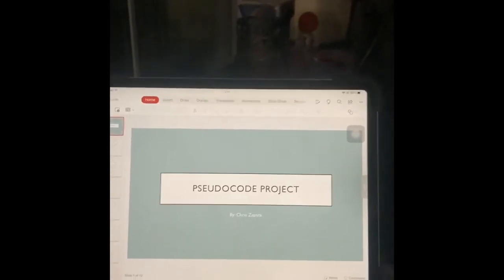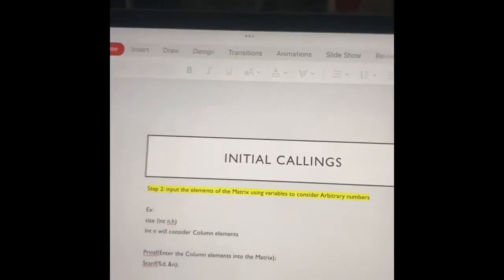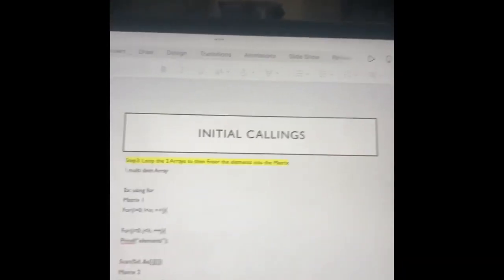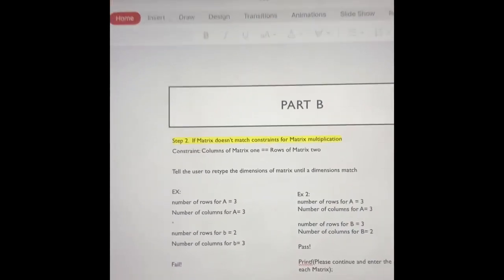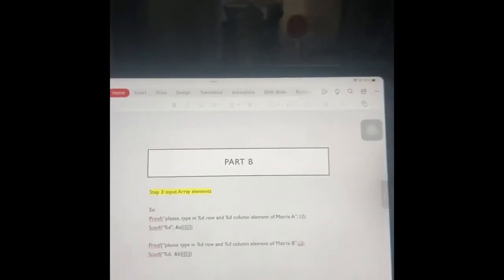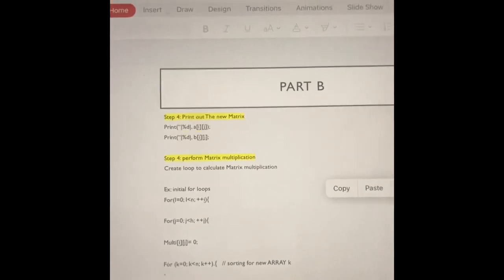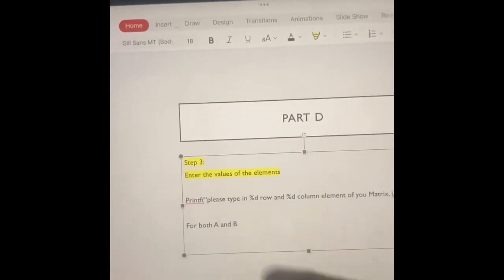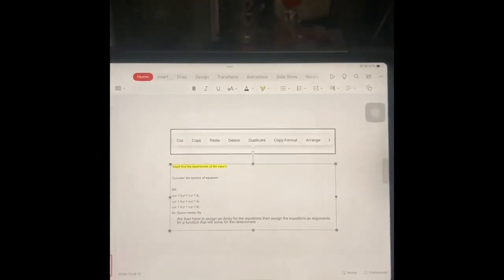Pseudocode project - Zapata EEL 2161.701